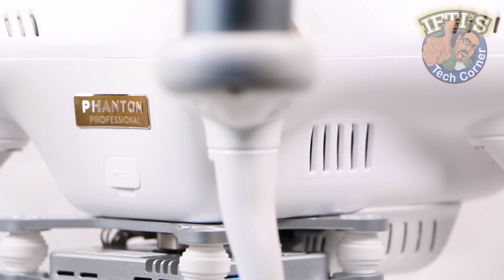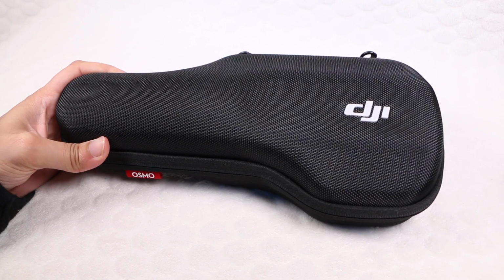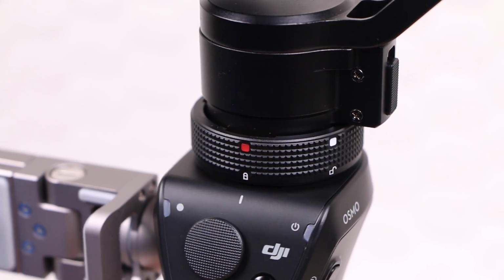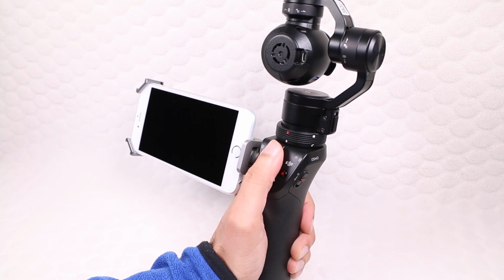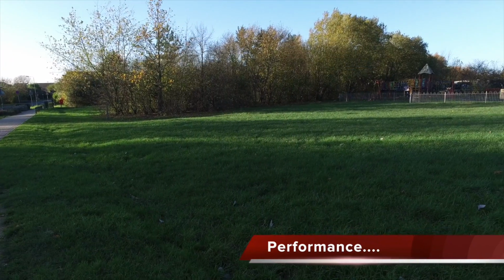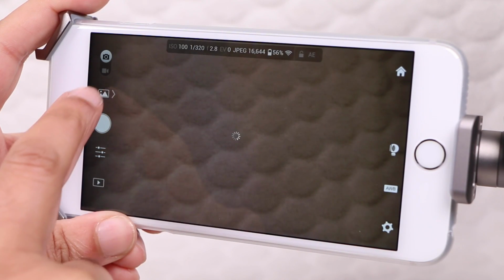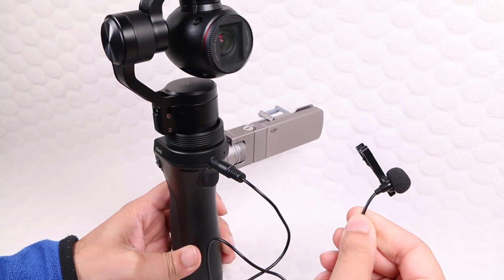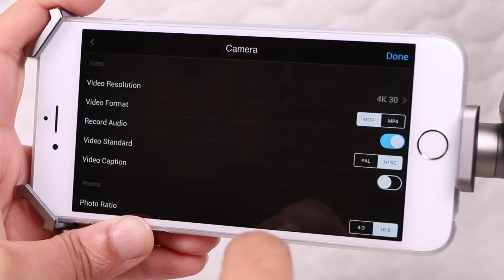DJI Osmo - Zenmuse X3 Stabilised 4K Gimbal - FULL REVIEW & SAMPLE CLIPS!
Grab the DJI OSMO X3 and film your world in ultra smooth, stunning 4K video resolution with frame rates up to 120fps in 1080 and 30fps in true 4K!
Motion without blur. Action shots without shake. Perfect video even when you move. Thanks to advanced technologies specifically designed to keep the camera flat no matter how you move it, the DJI Osmo helps you record videos and take photos like never before. It is much more than just a camera. It helps you create with more freedom than ever!

Direct Amazon Links for DJI Osmo….

Take a sneak peak at what we’re working on to bring you, or just interact with us!